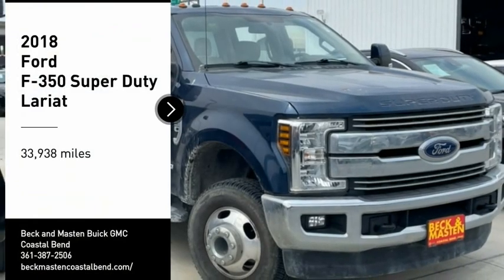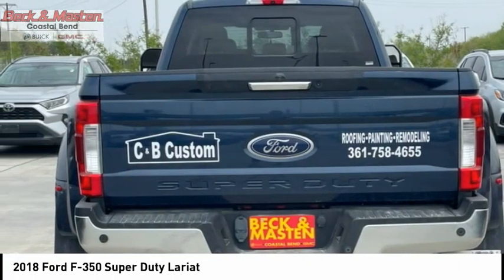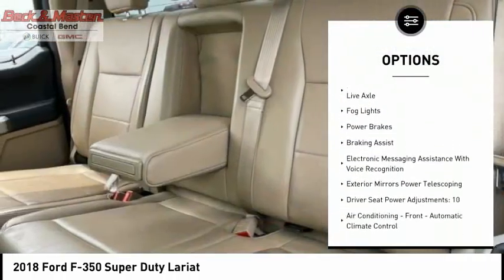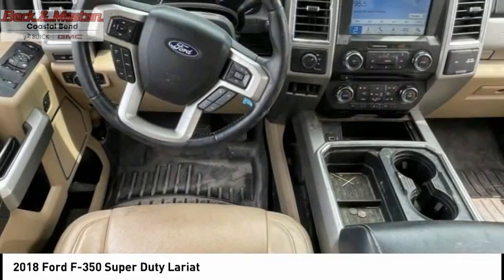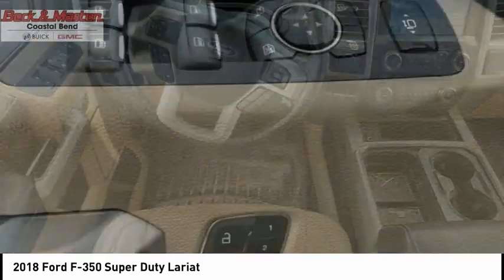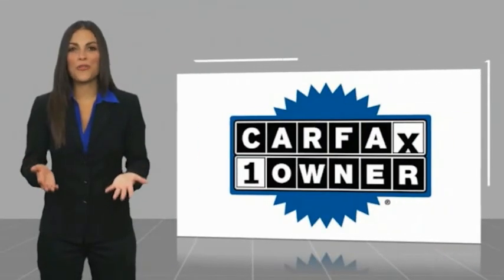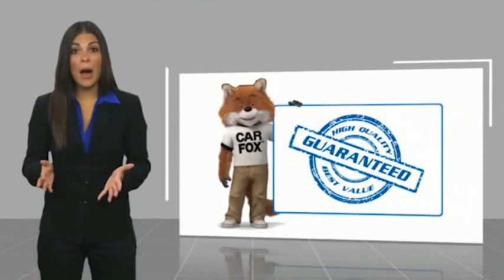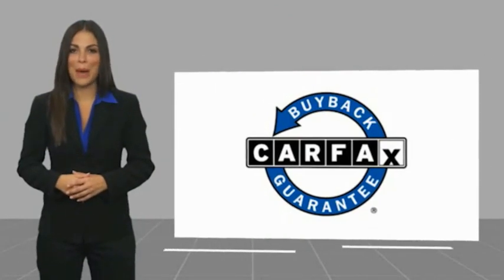2018 Ford F-350 Super Duty TP604A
2018 Ford F-350 Super Duty Lariat

Pick up this  2018 Ford F-350 Super Duty, available today at Beck and Masten Buick GMC Coastal Bend. This could be the one you've been searching for.